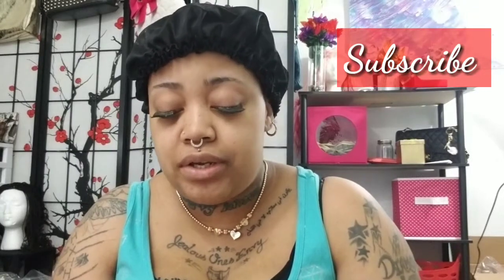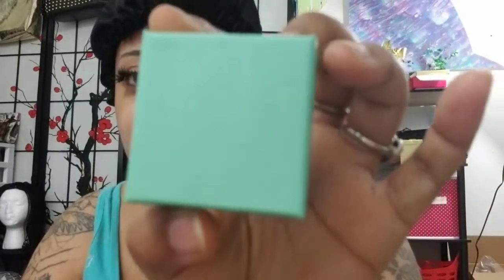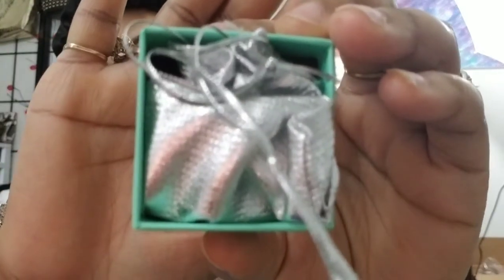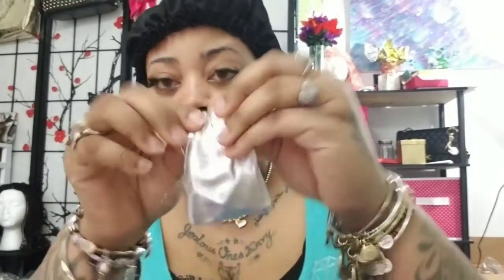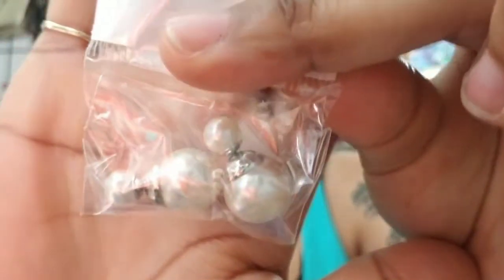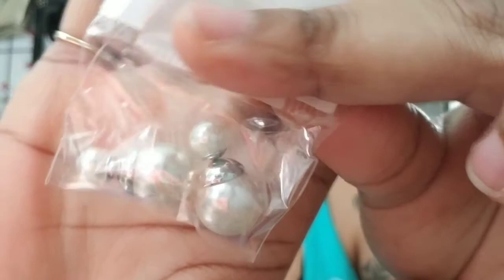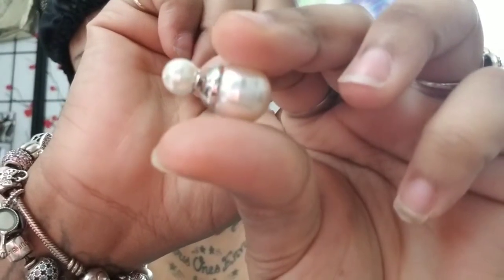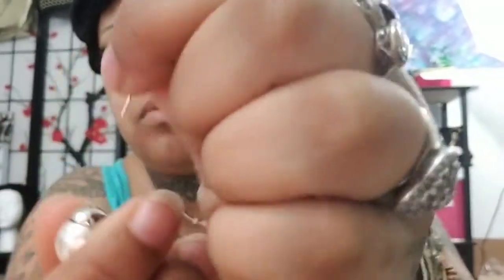OnairMall Doublesided Earring | Tomoson Unboxing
Hey 3LGang !! Wanted to bring to you these gorgeous Double sided Pearl Earrings. Comfortable, durable, and lightweight. Check them out below...

Onairmall Double Sides Earring Two Ball Beads Pearl Stud Earring Women Fashion Jewelry (White)